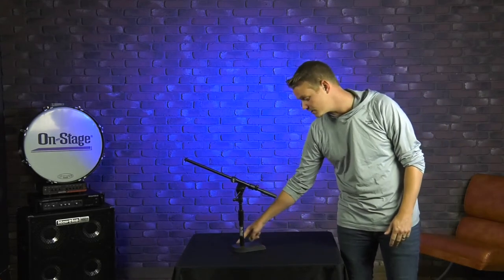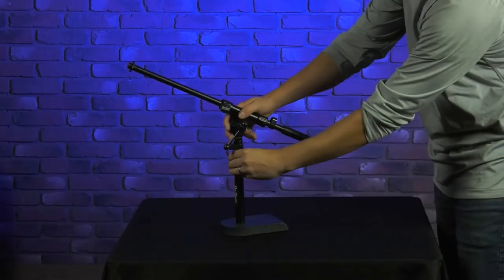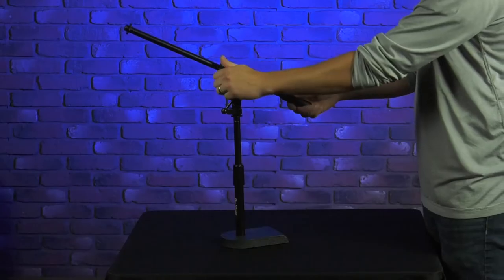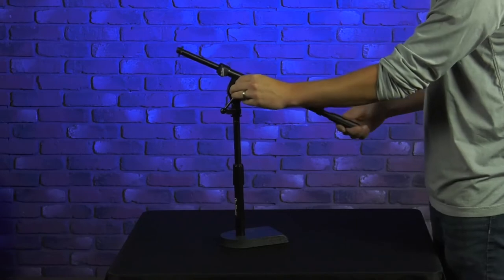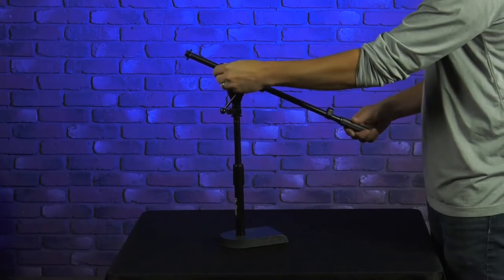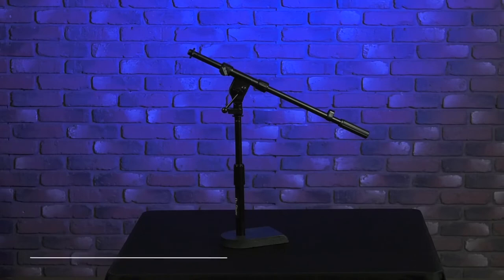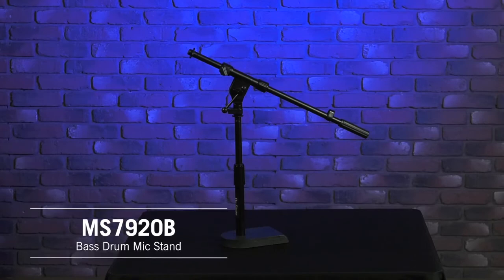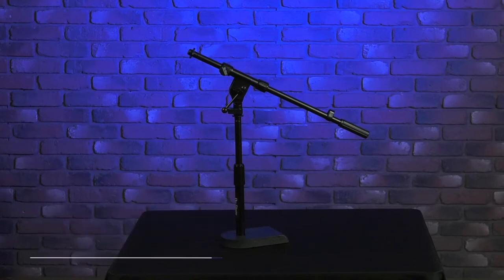MS7920B Bass Drum/Boom Combo Mic Stand | On-Stage